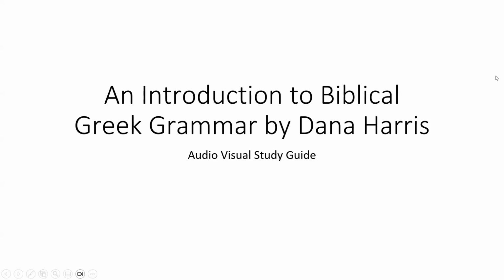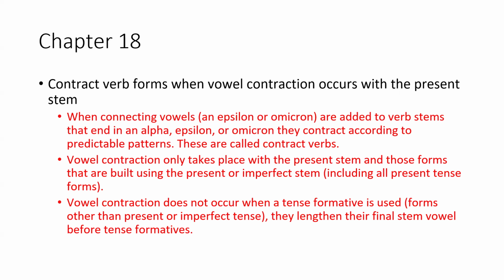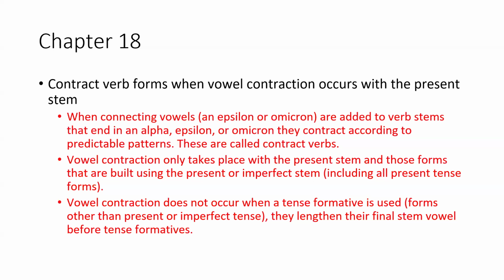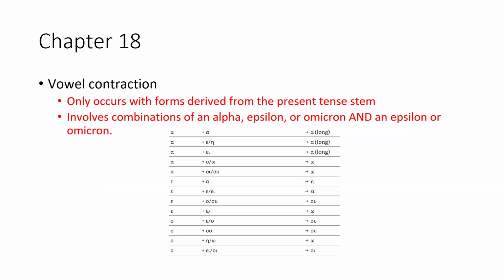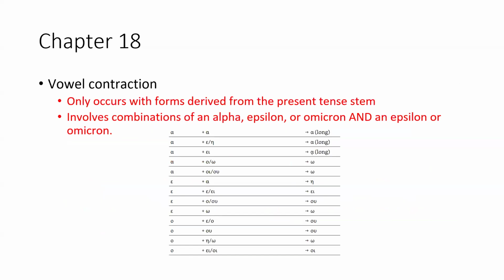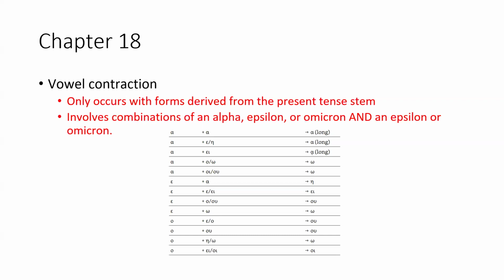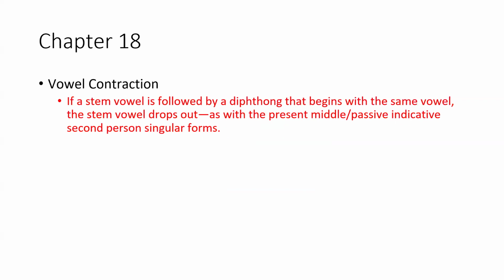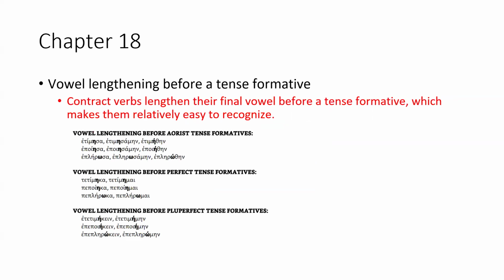Chapter 18 (Harris Audio/Visual Study Guide)